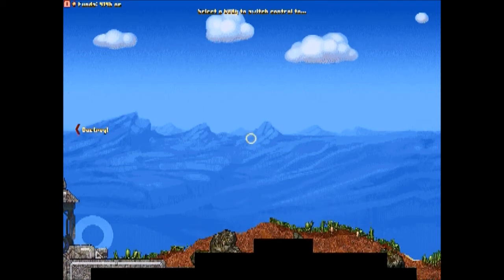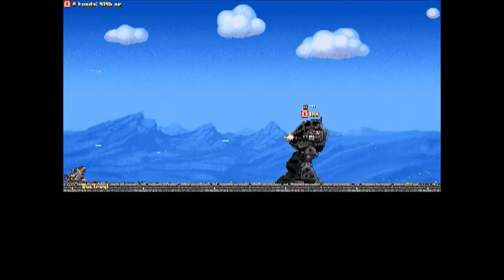{PBJ} Cortex Command UniTec#1:Phone Call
On this episode of Cortex Command the Duke shows off his favorite Cortex Command mod, UniTec! And then he starts to *ring* oh wait *ring* hold on *ring* I have to get this.

Name: Moves
by: Sycamore Drive